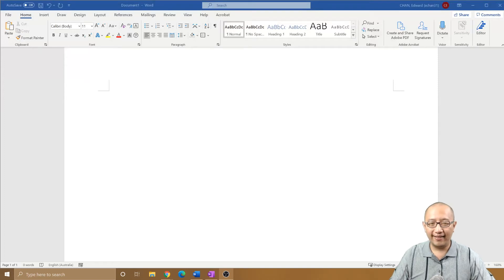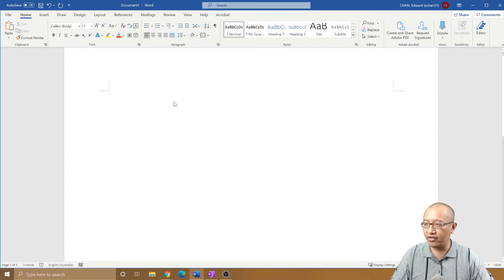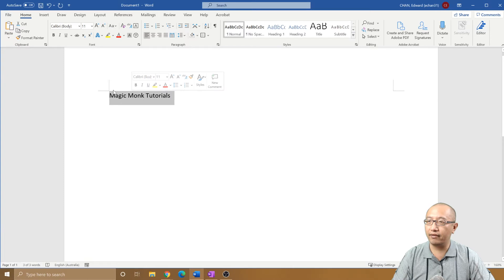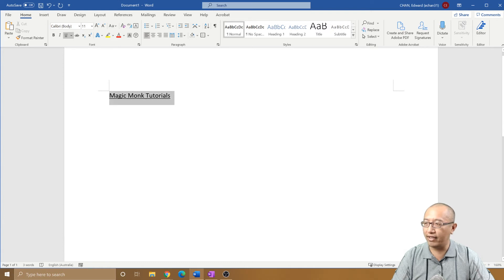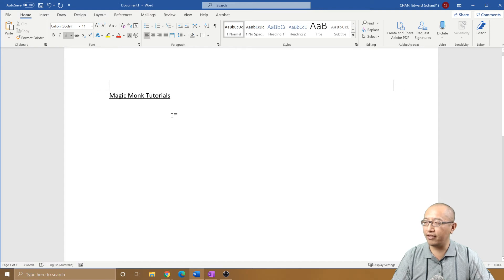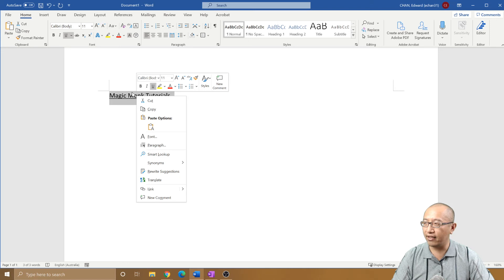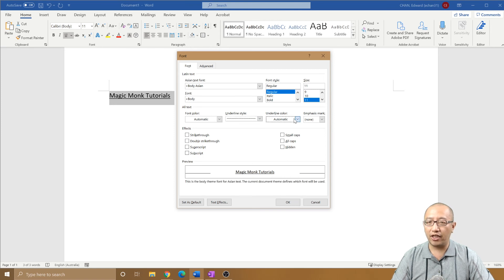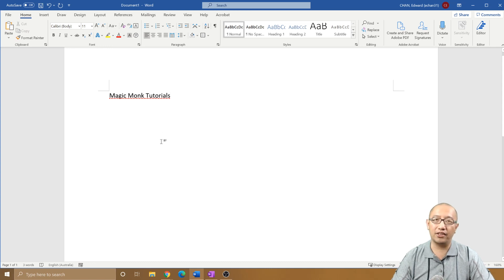Dotted underline in Microsoft Word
Do you know how to underline in Microsoft Word with the dotted style? This video shows you how.